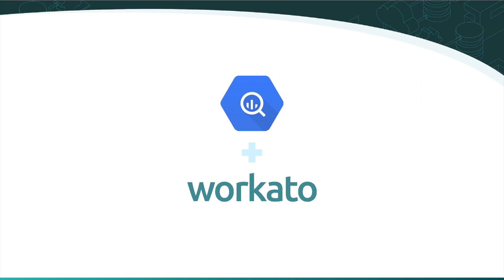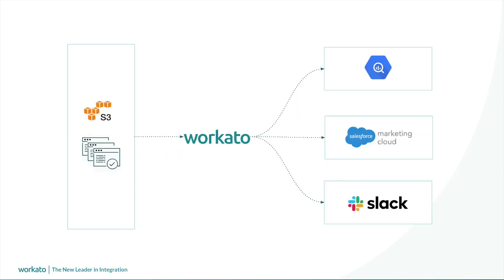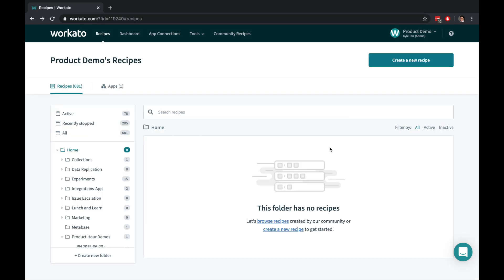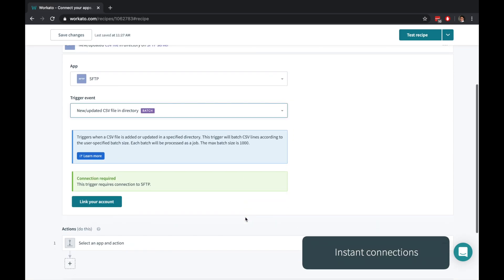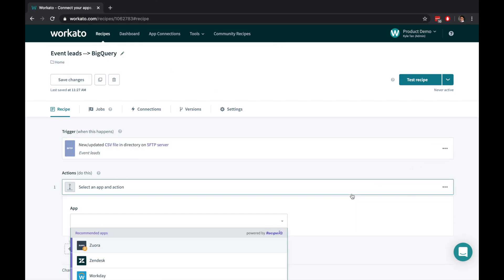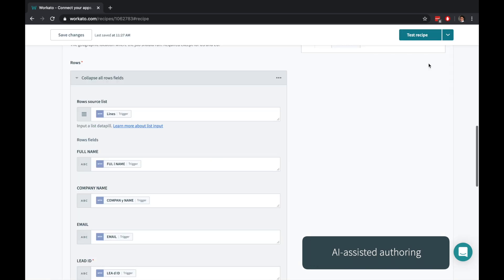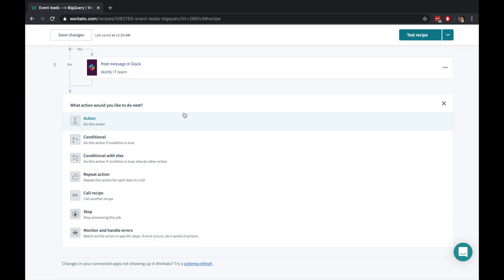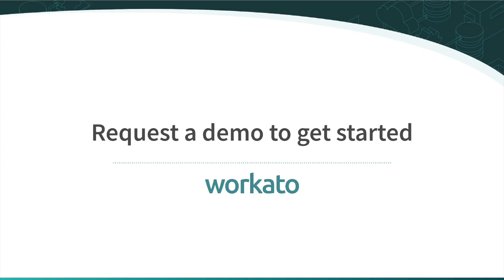BigQuery + Workato | Custom automations that fit your business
BigQuery is a server-less, highly scalable, and cost effective cloud data warehouse. Workato is an enterprise automation platform that allows you to instantly connect BigQuery with thousands of applications, and deliver real value to your business faster.

You can intelligently target your most highly successful customers for new opportunities and to create case studies by leveraging existing product usage data.

Instantly view and understand the performance of marketing campaigns across dozens of advertising and marketing channels.